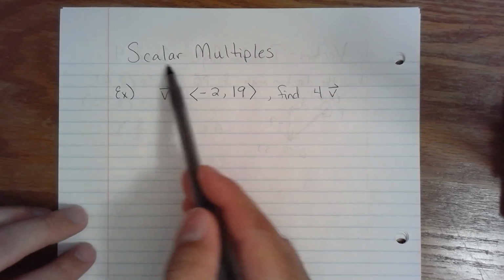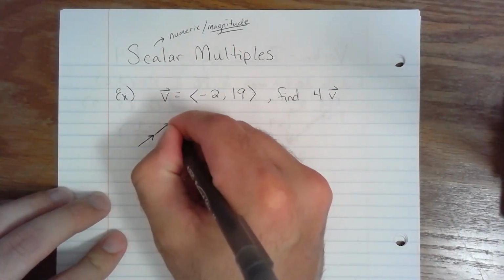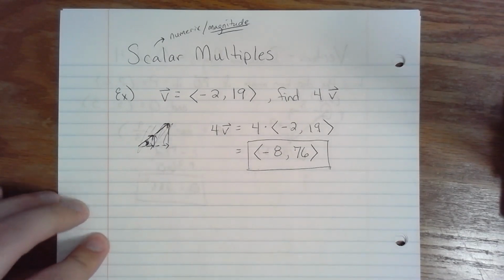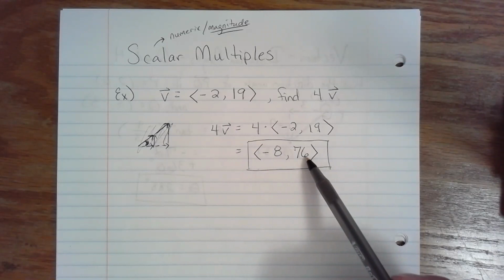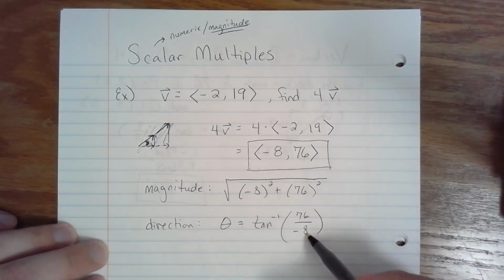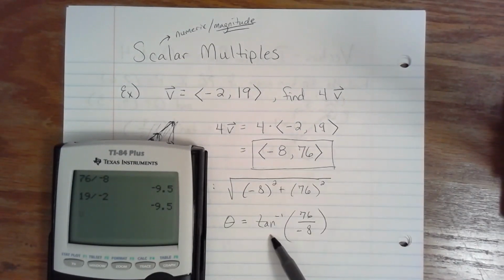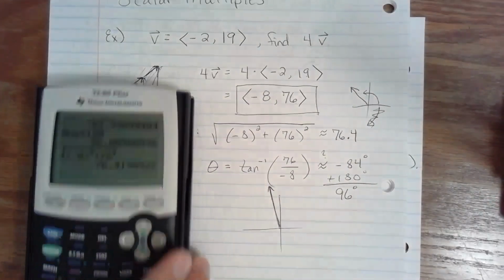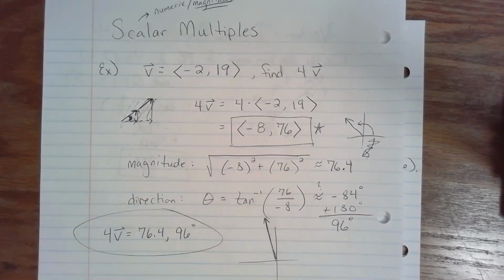Vectors - Part 18 - Scalar Multiples